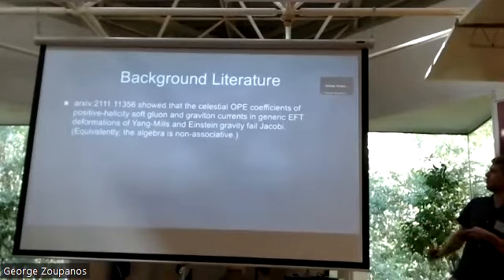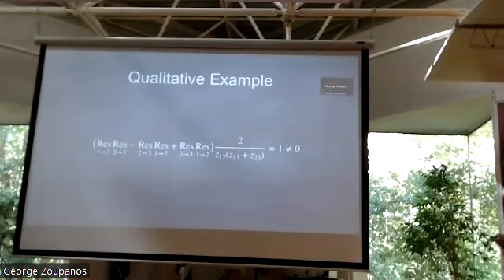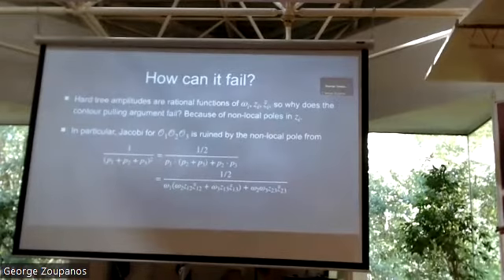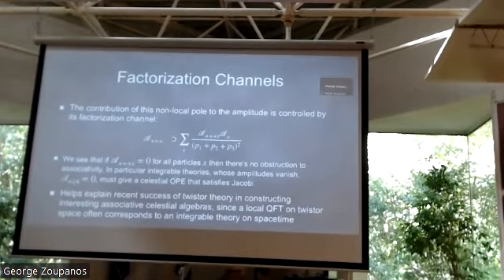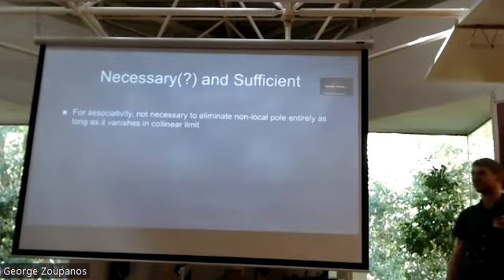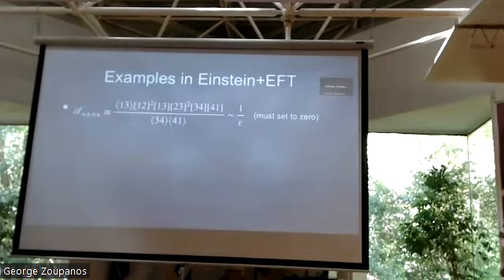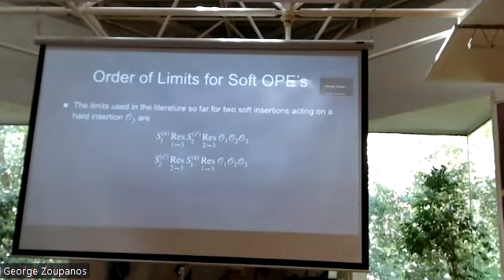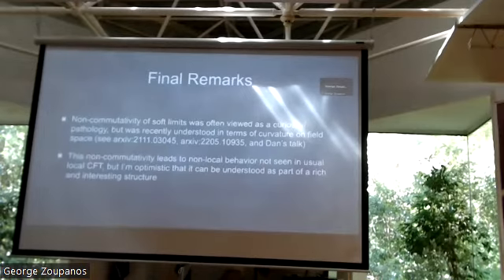Corfu 2022 - CA - Monday 12-9-2022 - Ball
Corfu2022 - Workshop on Celestial Amplitudes and Flat Space Holography

Monday 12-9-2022 - Ball: Associativity of Celestial Current Algebras